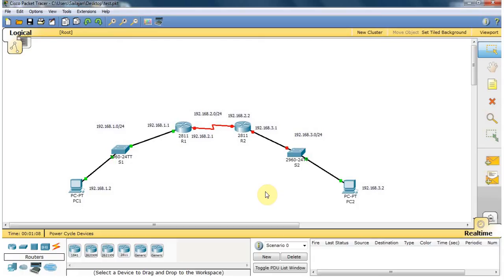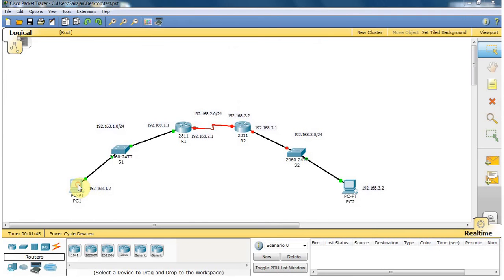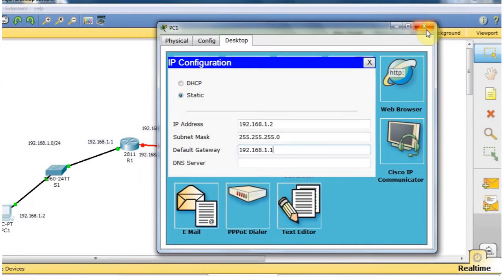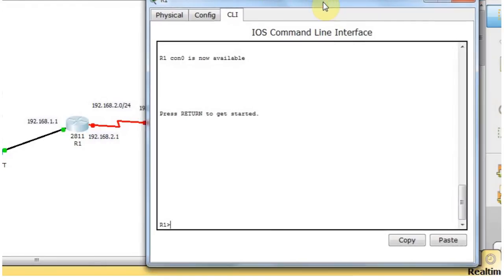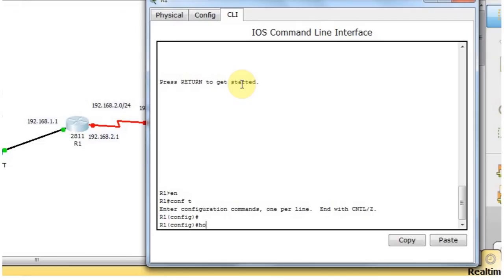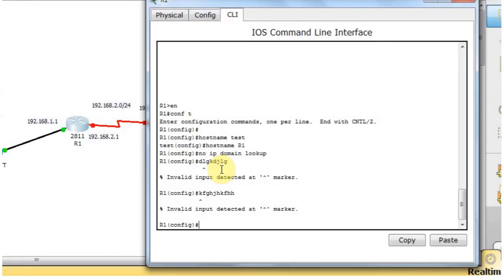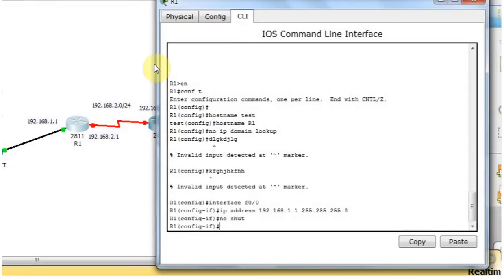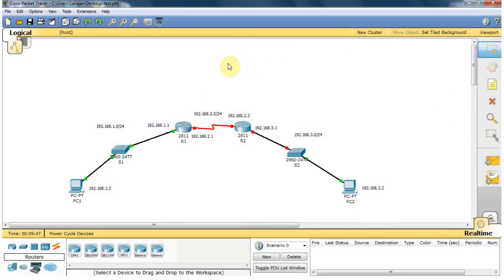Cisco Packet Tracer tutorial-02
This is second video of Cisco Packet Tracer. In this video I explain how to setup IP address to PCs and Cisco router. In the next video I am going to configure second router and show how to setup password and encryption to the routers.